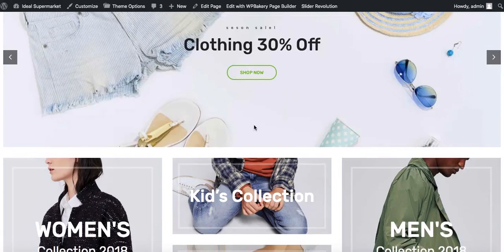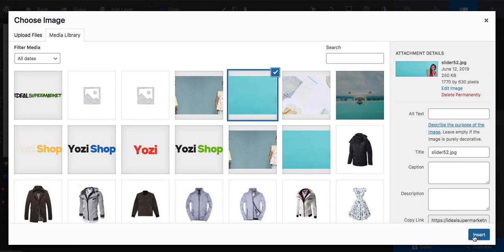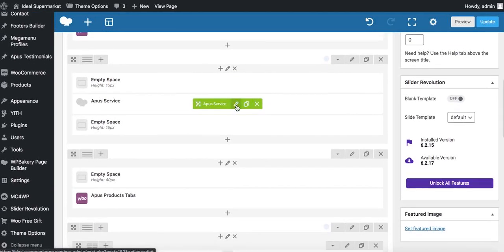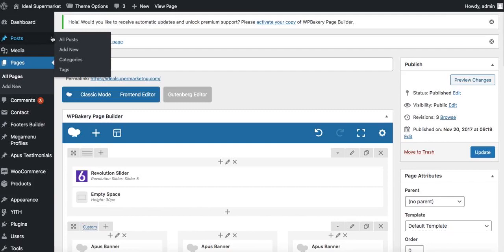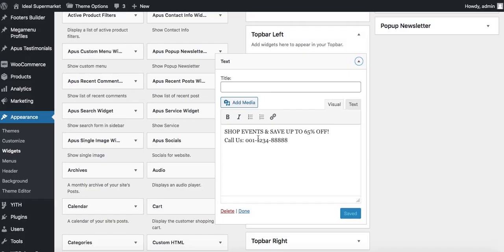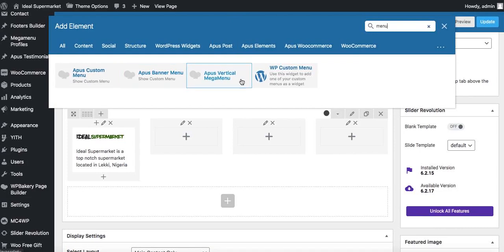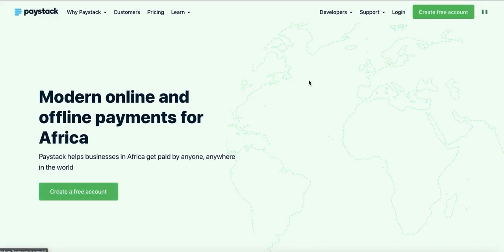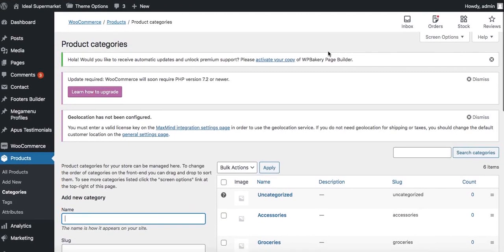The finishing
Learning videos for how to build mobile apps and websites without coding plus advanced teachings on how to sell digital solutions.